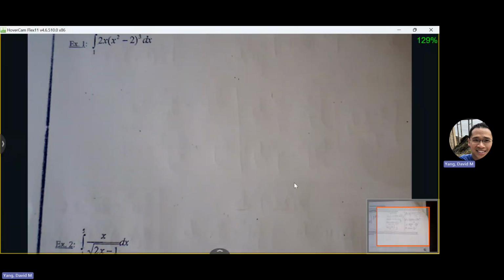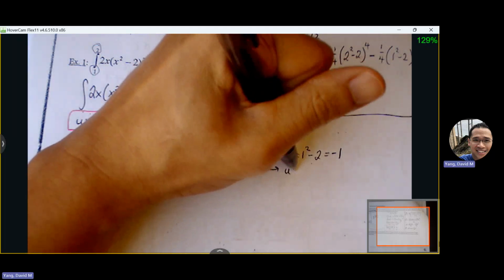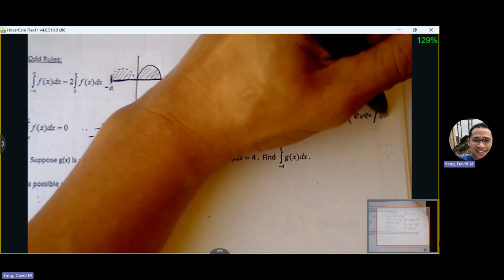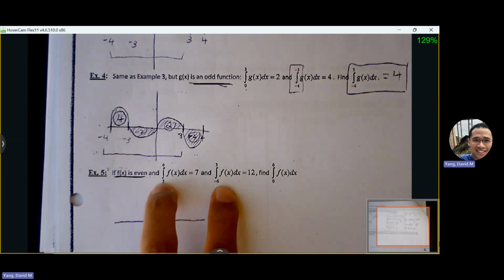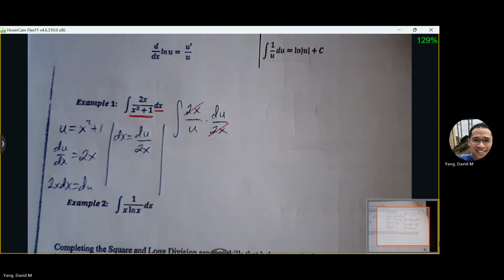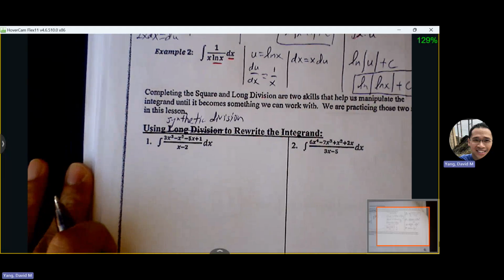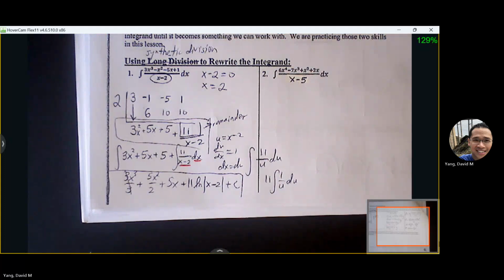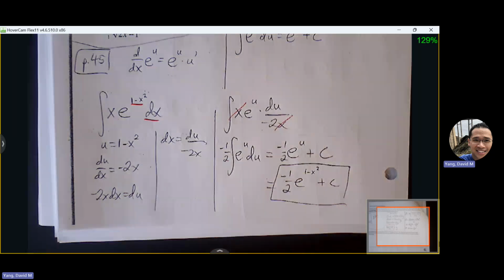BC Calc 6.5b Definite Integrals, Even& Odd Functions, Natural Log, e^x Integrals